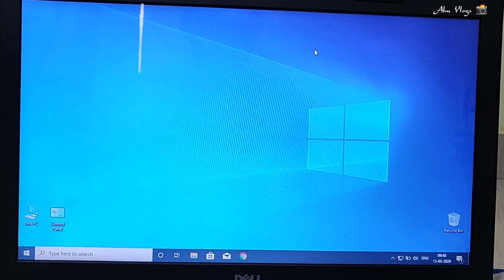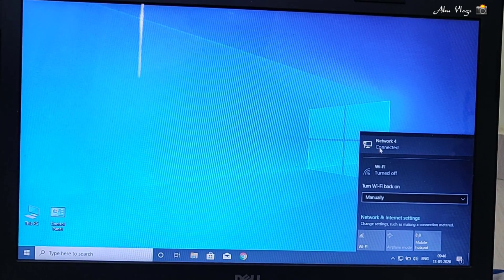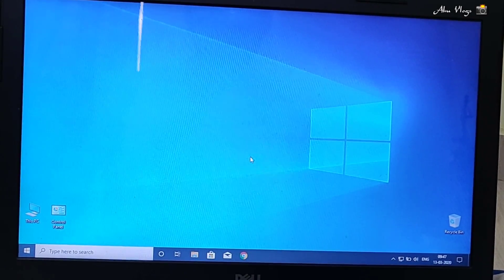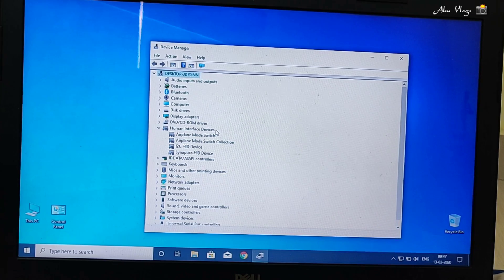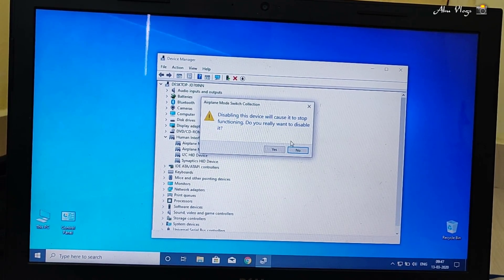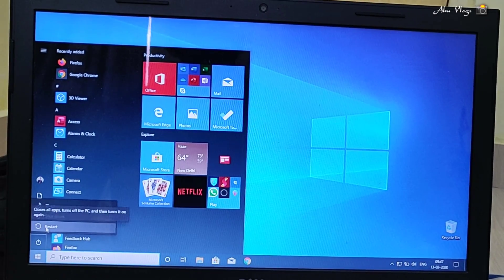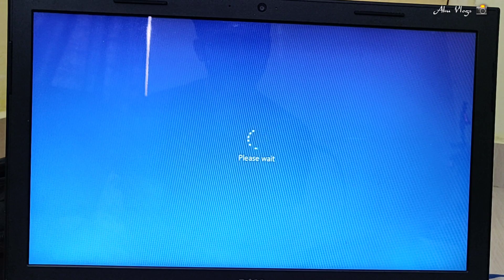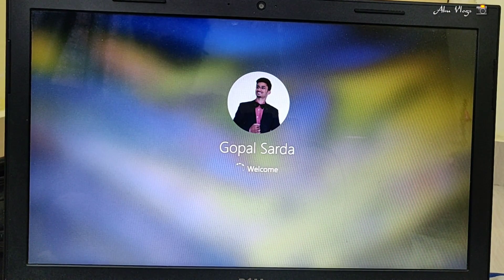Aeroplane Mode Greyed Out | Unable To Use Wifi And Bluetooth? | Follow this 100% result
ᴡᴇʟᴄᴏᴍᴇ ᴛᴏ ᴍʏ ᴄʜᴀɴɴᴇʟ ᴀᴋᴜ ᴠʟᴏɢs!

The video is about the windows user facing issue with aeroplane mode greyed out. Please pardon my English. I was in the middle of happiness and sleepiness.

Hey, guys, this is Gopal(Aku) & thank you for taking out time to watch my video.
Do "LIKE" the video if you enjoyed watching or Do "COMMENT" if you want to Suggest something or Appreciate my efforts.